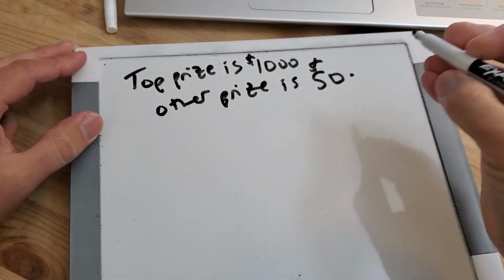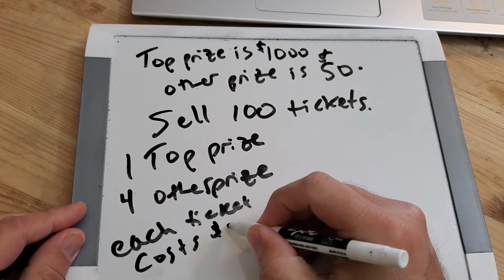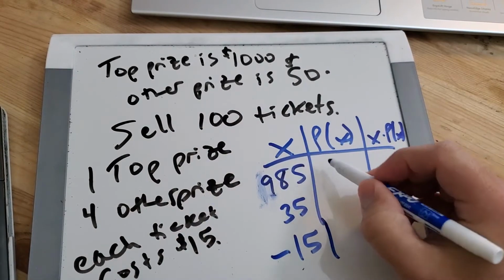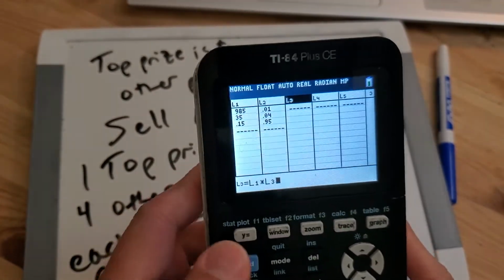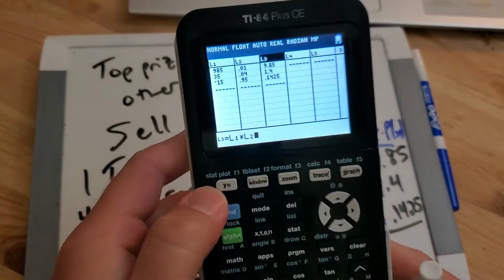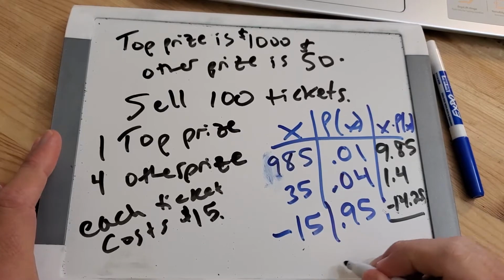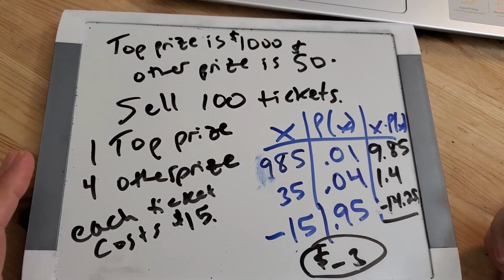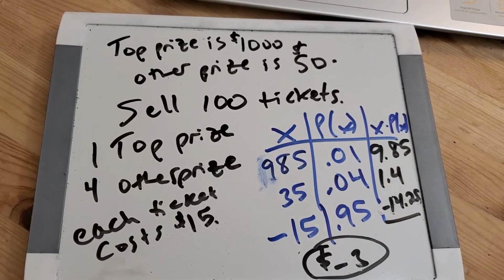Math 160, Sec 4.2 example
Lottery expected value